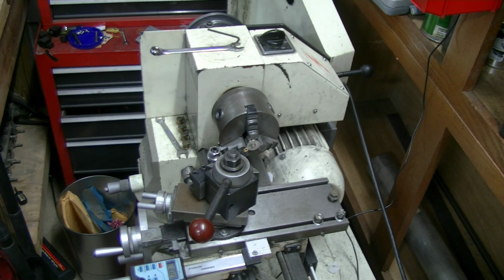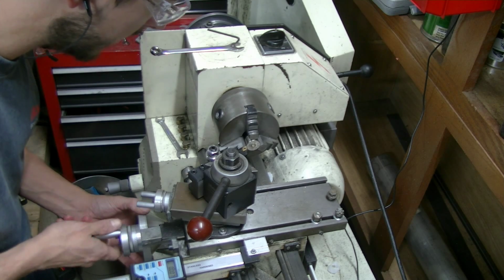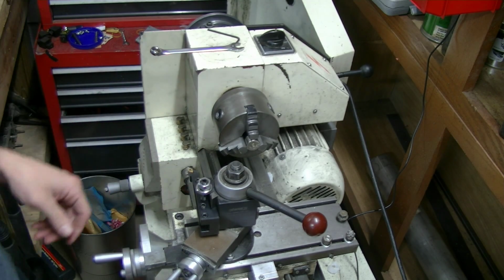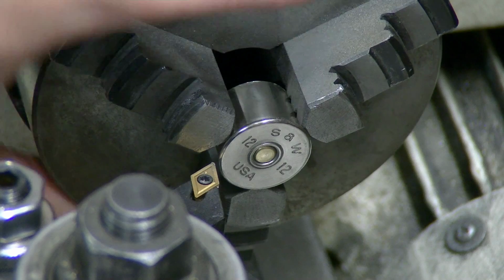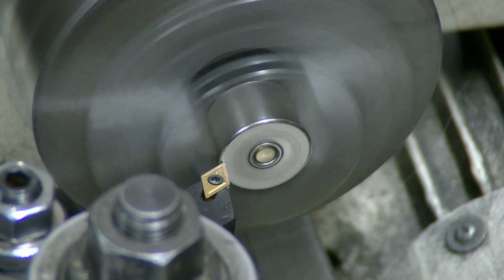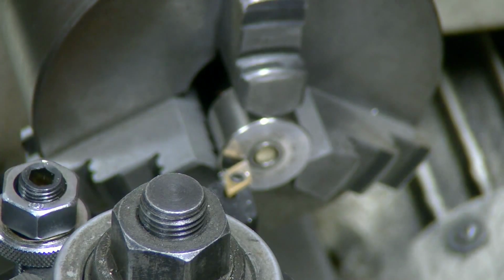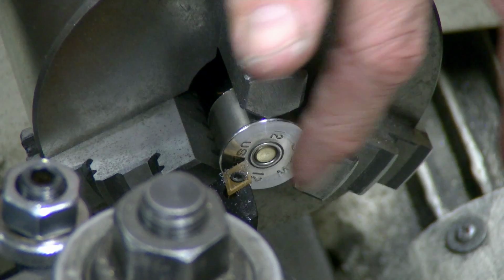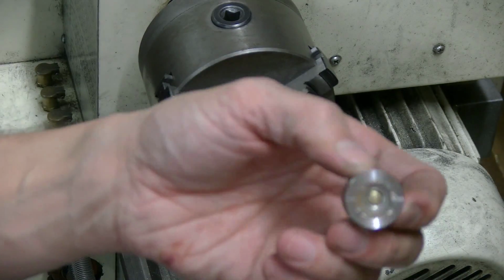Turning Nickel Plating Off Of Vintage S&W 12ga shell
I got a surprise as I attempted to remove the plating from this vintage S&W shell. This is for a nice upcoming project.